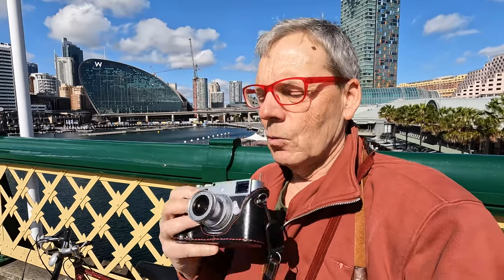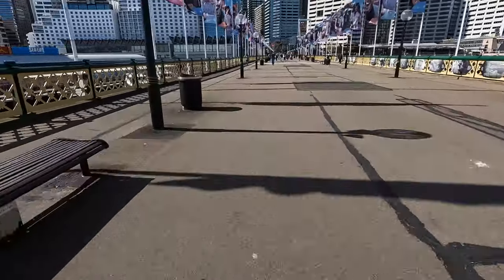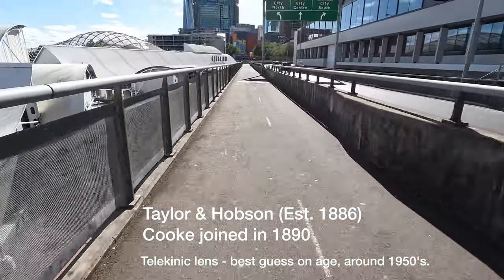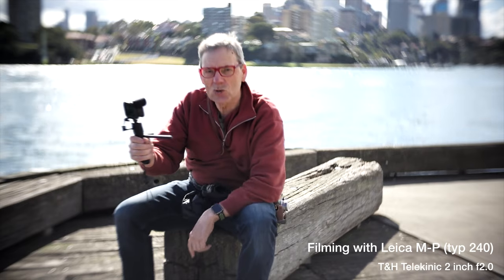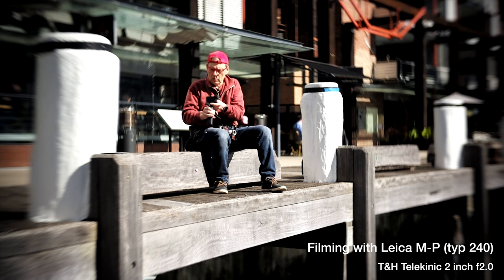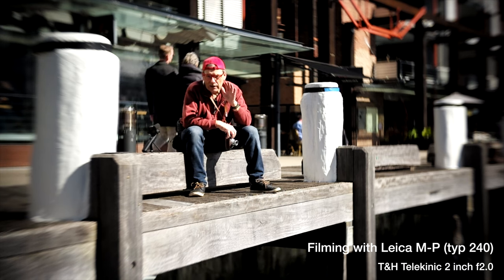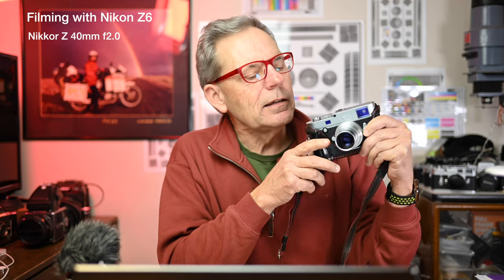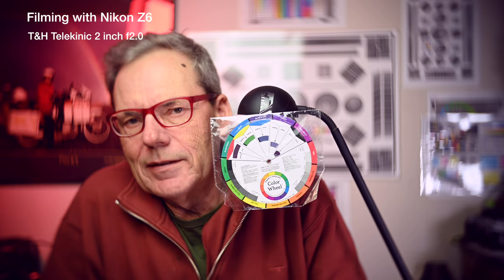Why Put A Vintage Cinematography (Cine) Lens on Leica M or Mirrorless Camera? TH Telekinic.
Taylor Hobson Cooke Telekinic 2inch f2 Lens: Vintage Cinematography Lens on Leica M 240 and Nikon Z6

What do you get when you shoot a vintage cinematographic lens on a Leica M camera?  I give it a go using my Leica M10-R and Leica M-P (Typ 240), shooting the Taylor Hobson Cooke Telekinic 2 inch f2.0 lens.  Some surprising results.